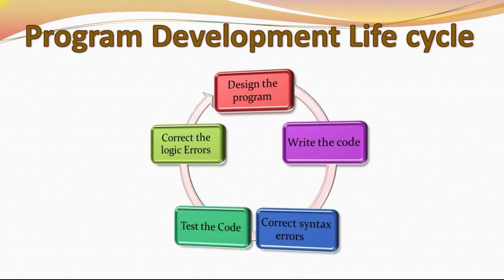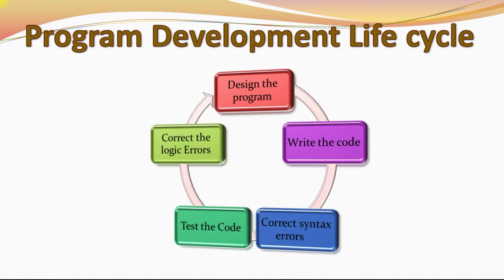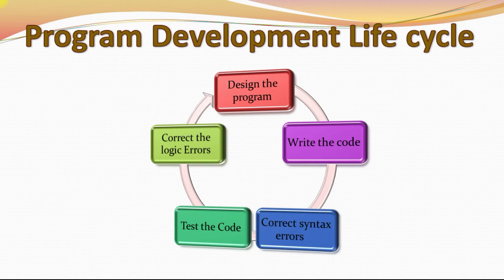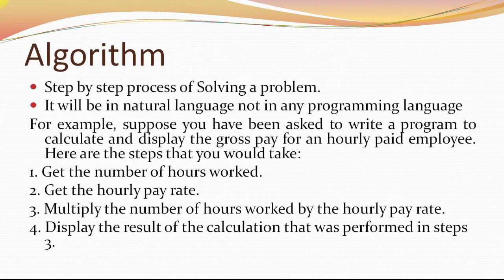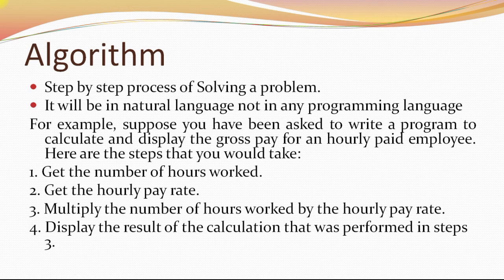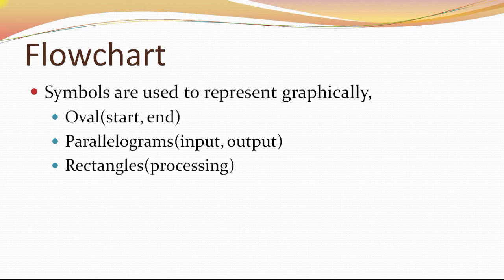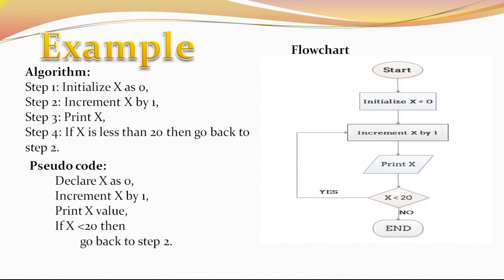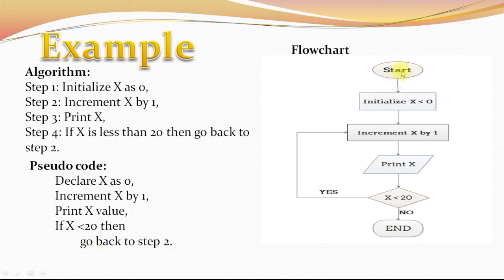Python Lecture Series Videos video 5, python program development cycle, algorithm flowchart etc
this video is about what is proram, python programming, program development cycle, algorithm, flowchart, pseudocode etc,.,